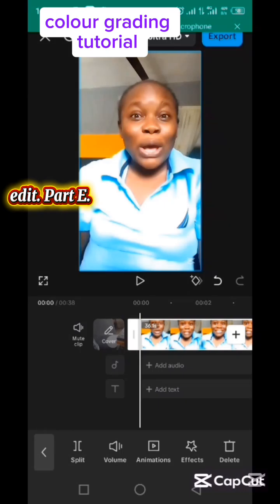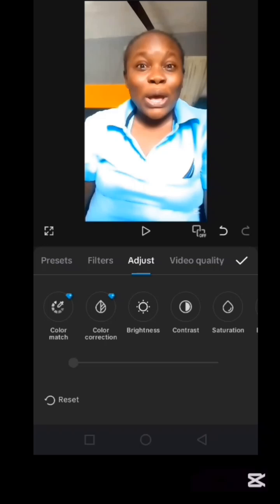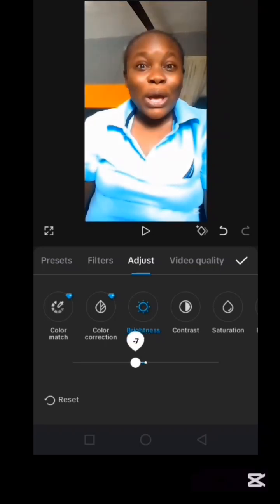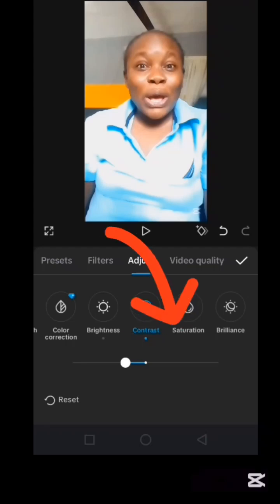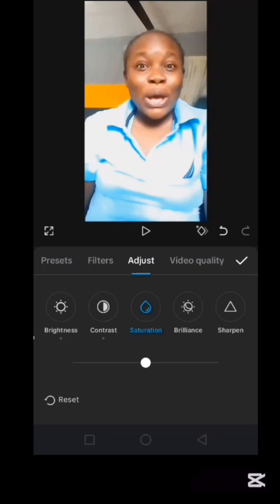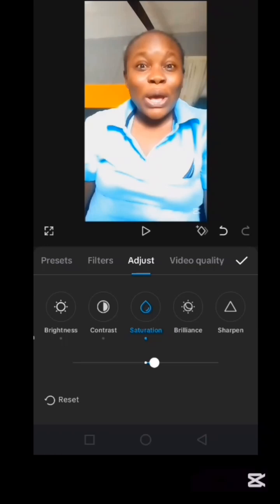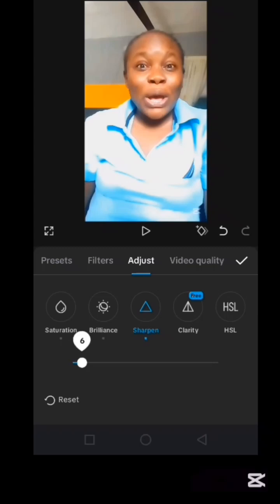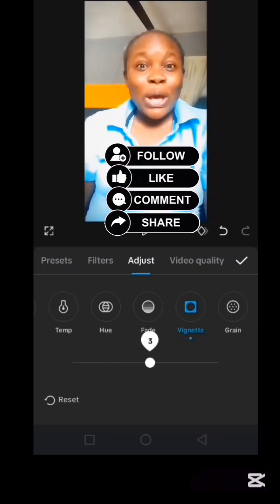Capcut color grading made easy#seo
🎨 CAPCUT COLOR GRADING MADE EASY! ✨
In this video, I’ll show you how to color grade perfectly in CapCut, make your videos look bright, cinematic, and professional, and use the adjust tool to bring your footage to life — even if you’re a beginner!

🔥 What you’ll learn:
✅ How to make your videos pop using brightness, contrast & saturation
✅ Step-by-step color grading tutorial in CapCut (mobile-friendly)
✅ How to make dull clips look cinematic and vibrant
✅ Pro tips for making your content stand out on TikTok, Reels, and YouTube

💡 Whether you’re creating vlogs, Reels, or short-form content — this tutorial will help you achieve that clean, professional look every time.

👇 Don’t forget to:
💬 Drop a comment if it helped you